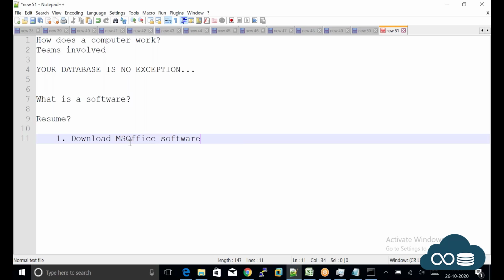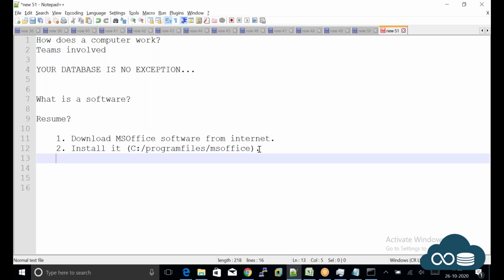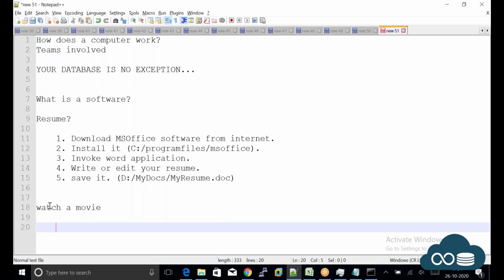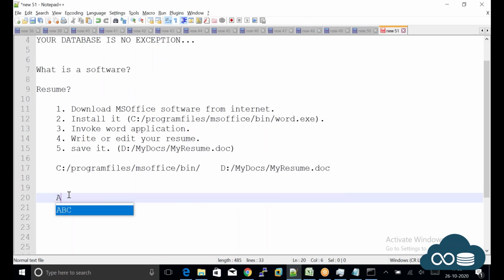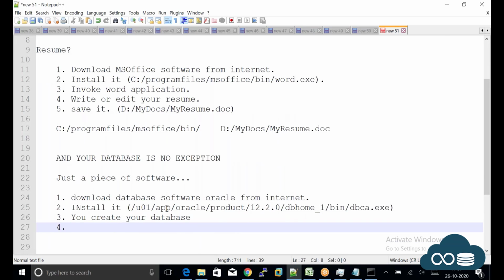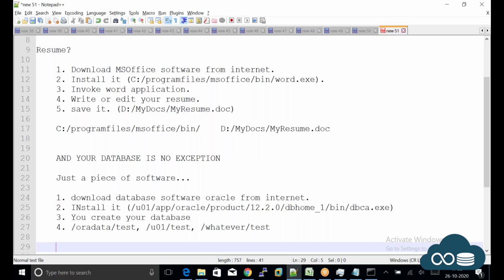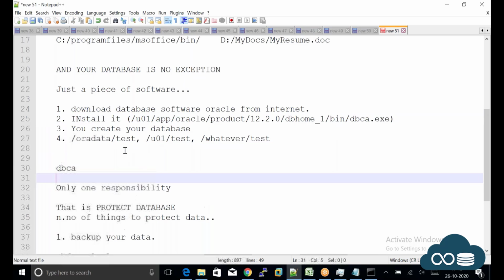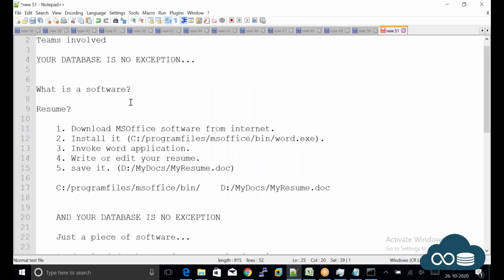A Layman's approach in understanding about database software | dsquarehelp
Database administration basics doesn't mean architecture.

There are many things that needs to be covered before starting Oracle database administration.

Here are the things we should know

What is a software?
What is Oracle database software?
What is OLAP and OLTP?
What are the teams involved in IT?
What is development, deployment and production?

In this video we are going to understand what is database software.